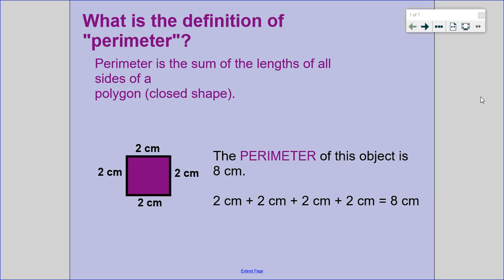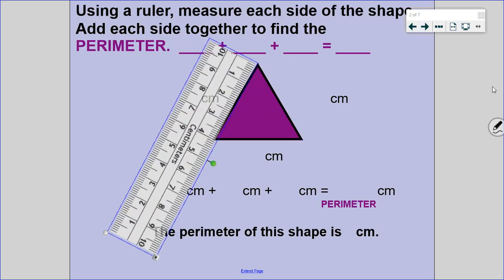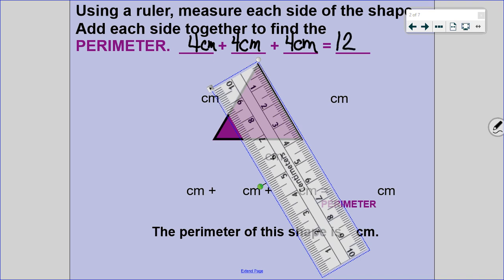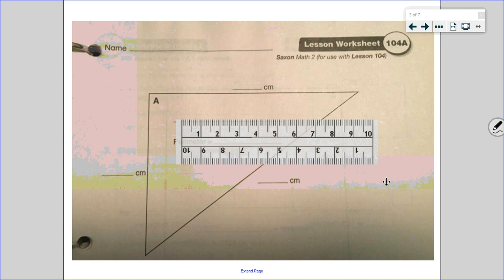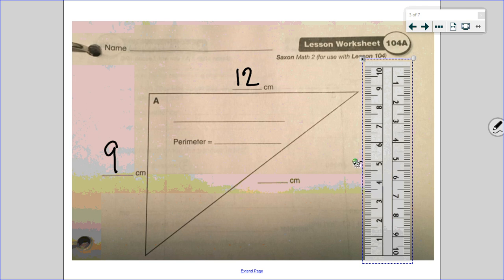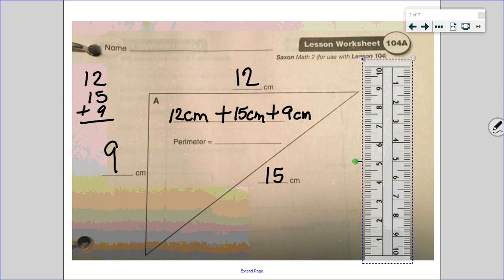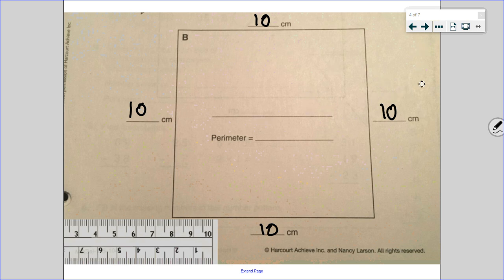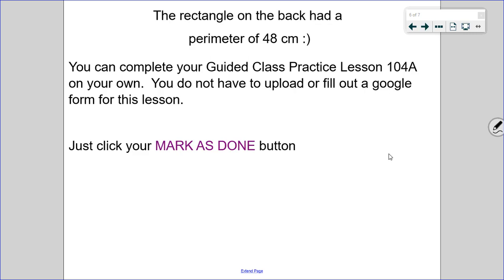Math Video Lesson 104 Perimeter